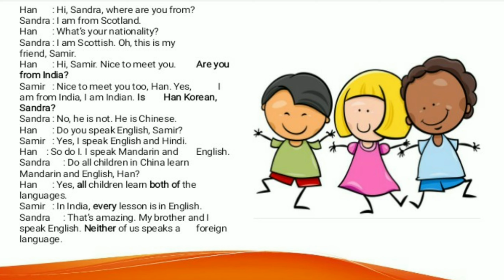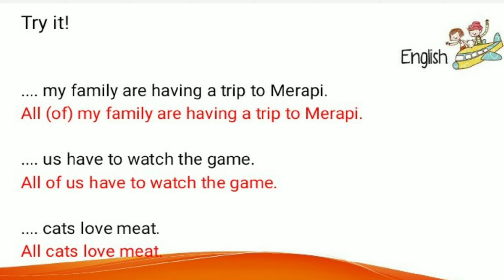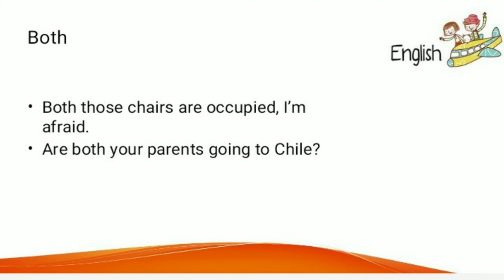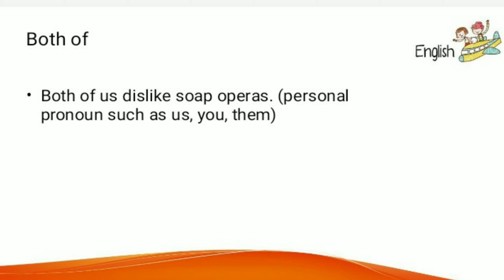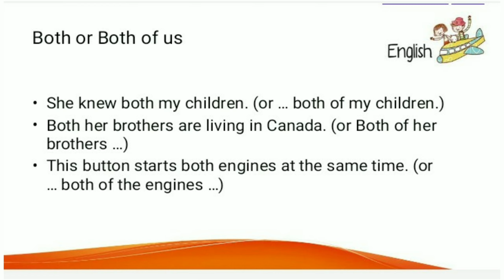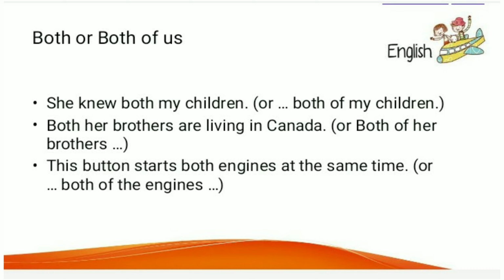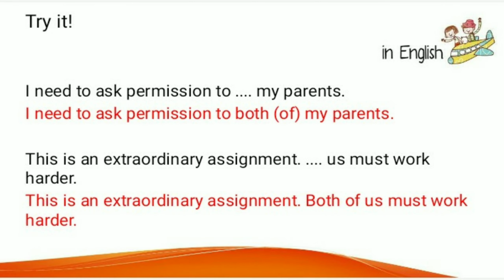English Cambridge Level 8 23 July 2020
This is the English material for level 8 ICP SMP Islam Al Abidin.

CORRECTION:
The date on the video is incorrect. The correct one is 23 July 2020 :)